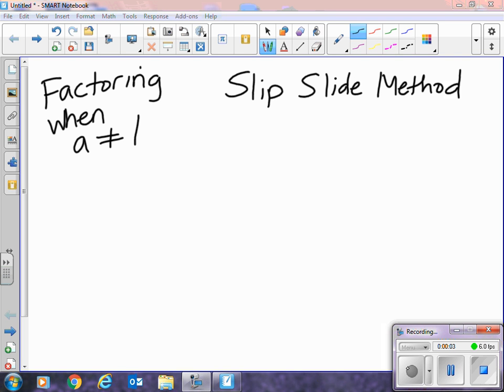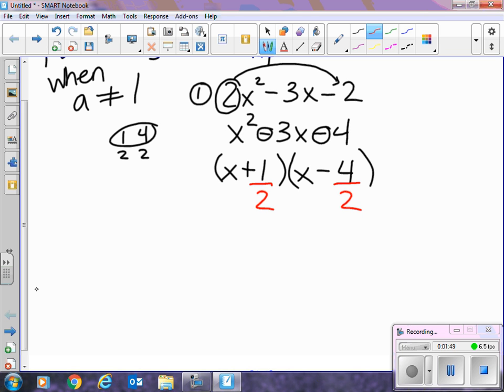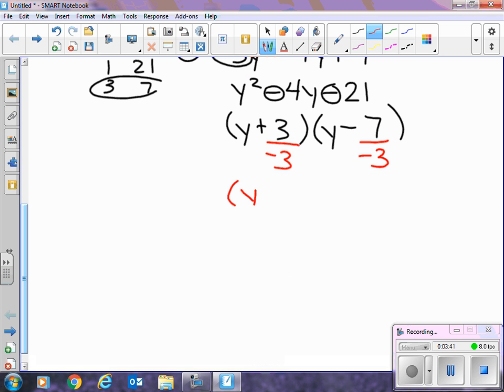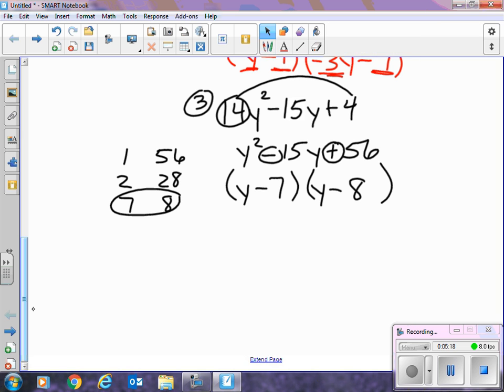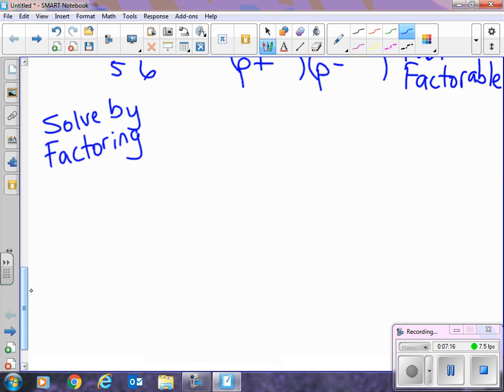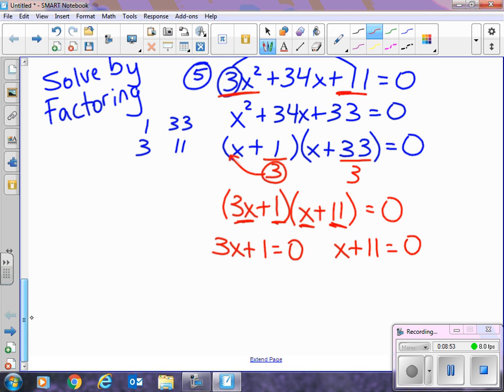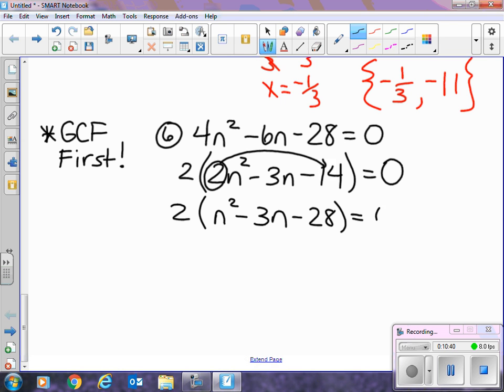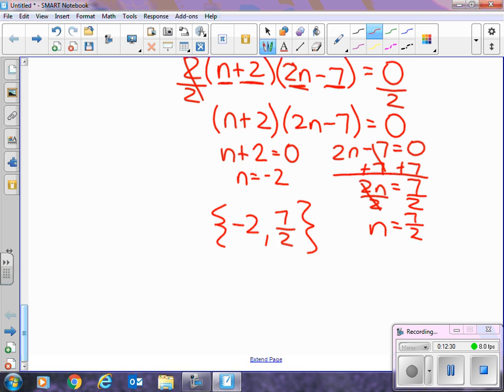Video on factoring when a is not 1 examples